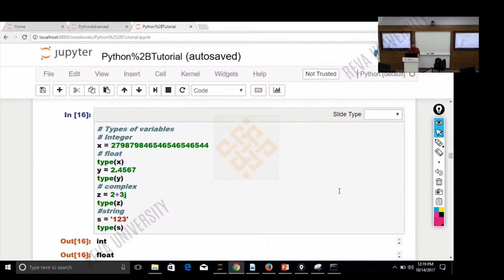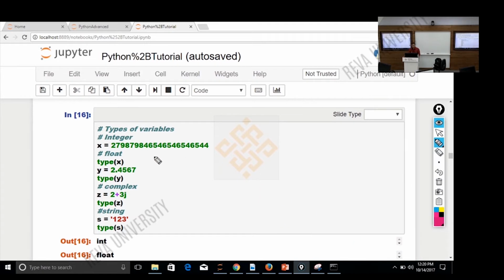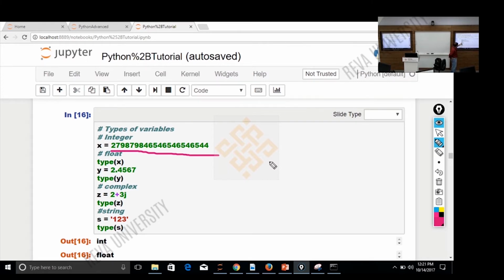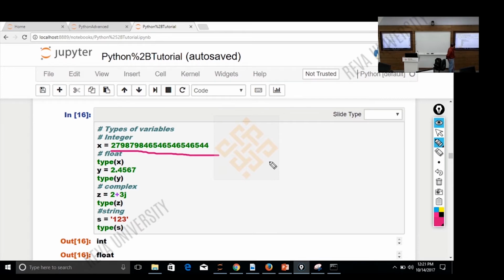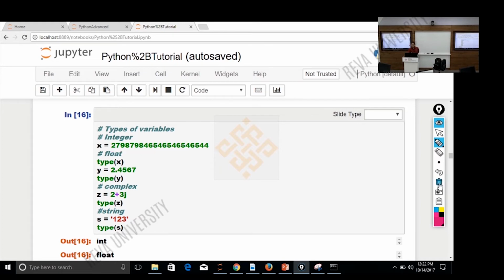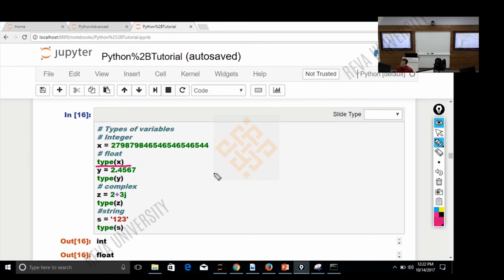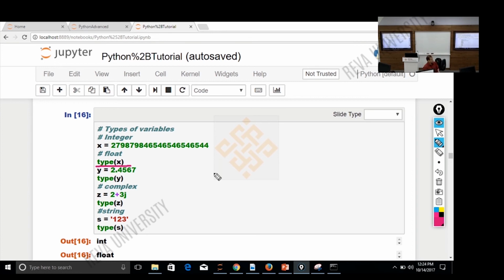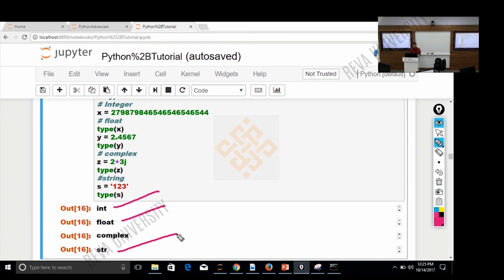Basic Python Hacks | Part 7 -Variables in Python | RACE |REVA University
There are different types of variables in Python, each of the has different significance. Learn in this video about different types of variables in Python.